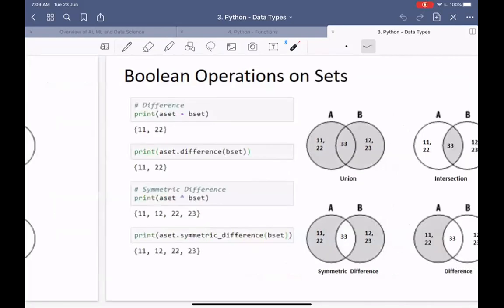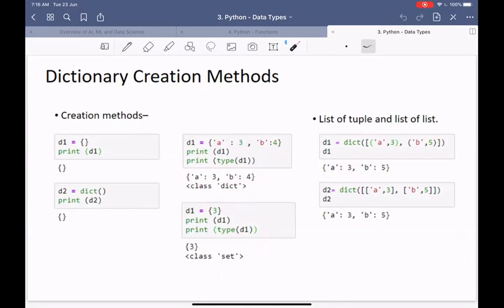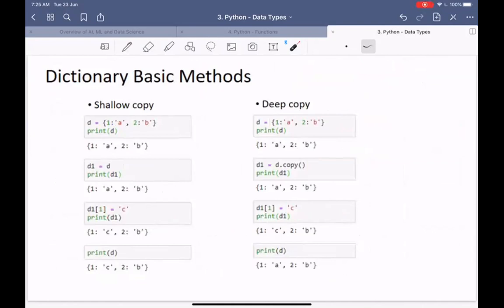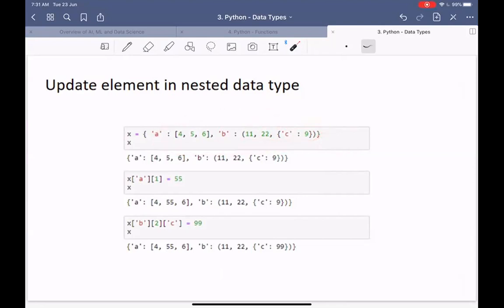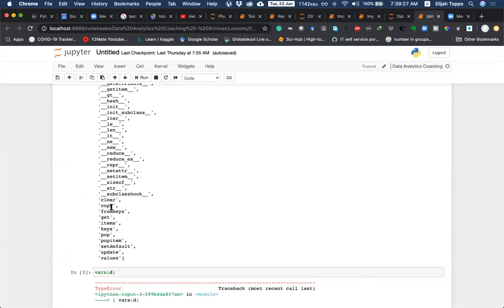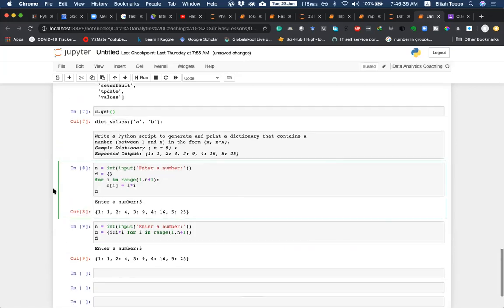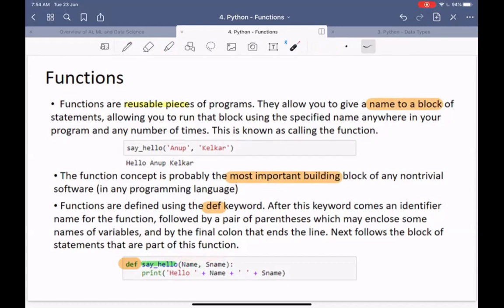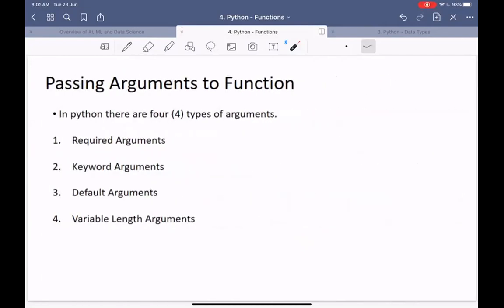SecA - 04 Datatypes Part 2 and Functions Part 1